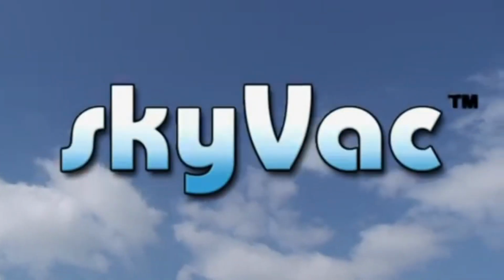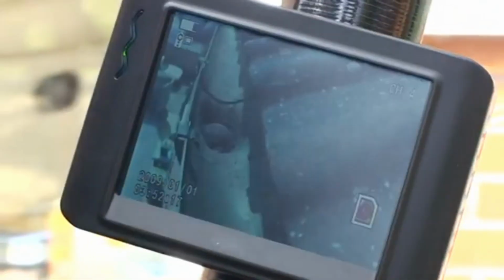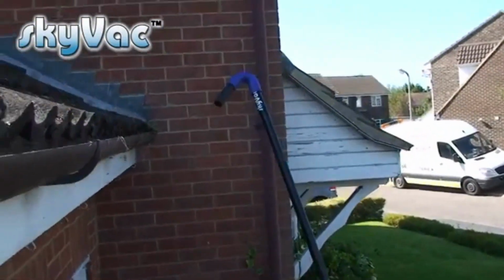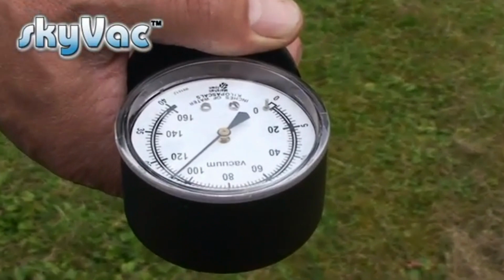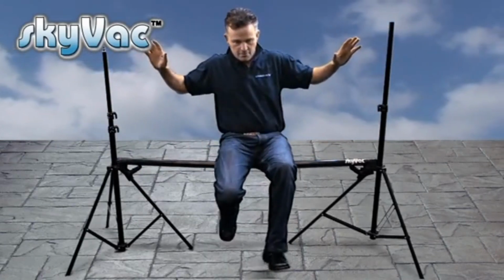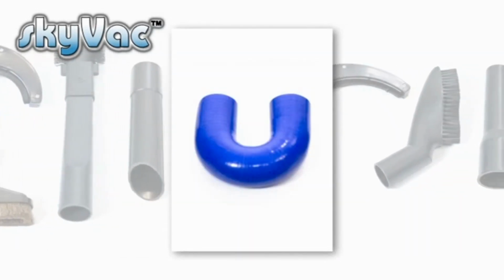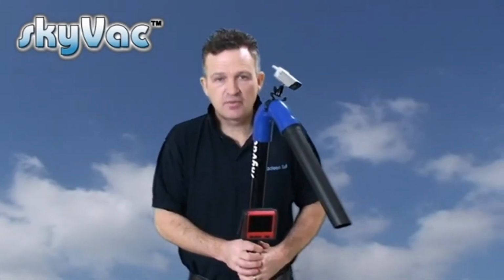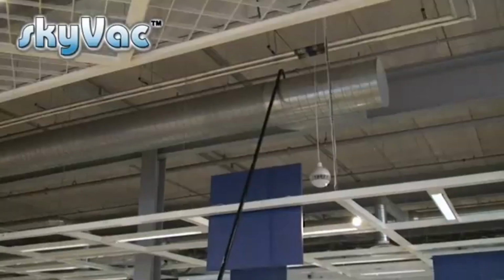sky vac - vacuum cleaning above 40 foot hight